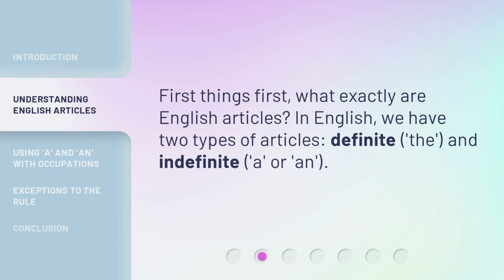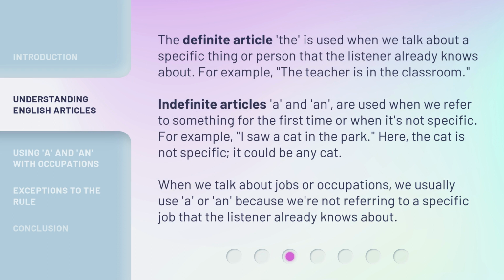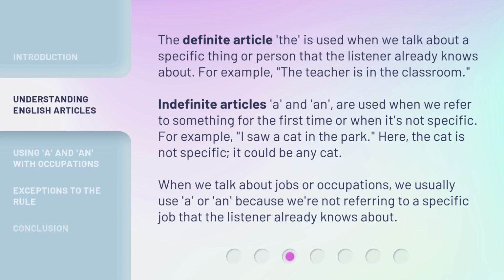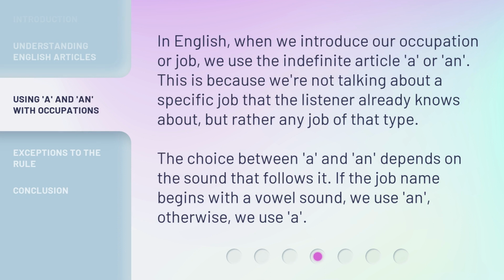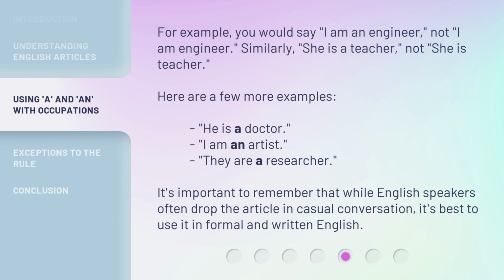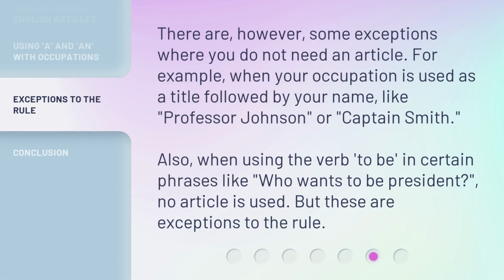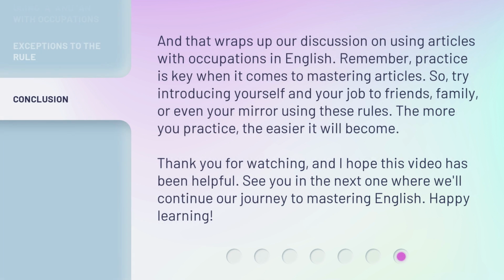Mastering English: Articles and Occupations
Mastering English: Using Articles with Occupations • Learn how to use 'a', 'an', and 'the' when talking about occupations in English. This video breaks down the rules and provides examples to help you master this crucial topic.

00:00 • Introduction - Mastering English: Articles and Occupations
00:37 • Understanding English Articles
01:36 • Using 'A' and 'An' with Occupations
02:38 • Exceptions to the Rule